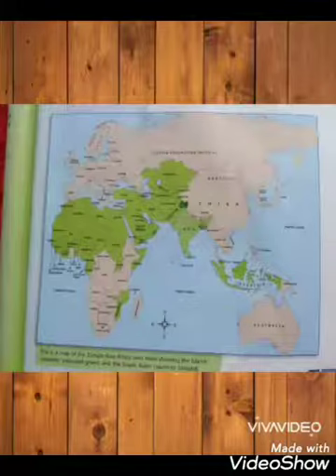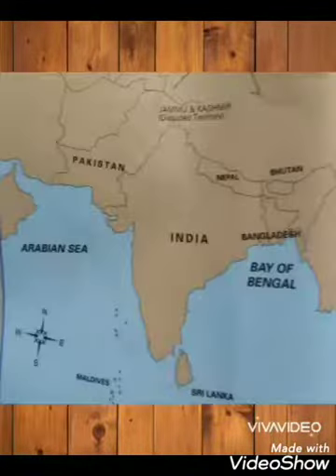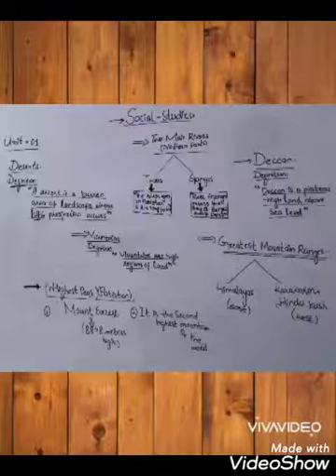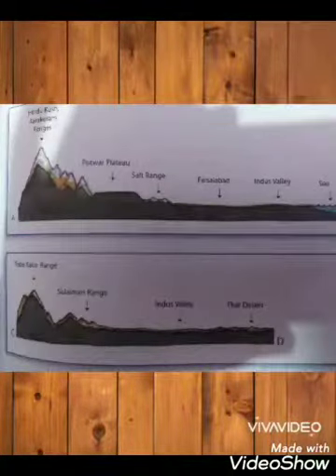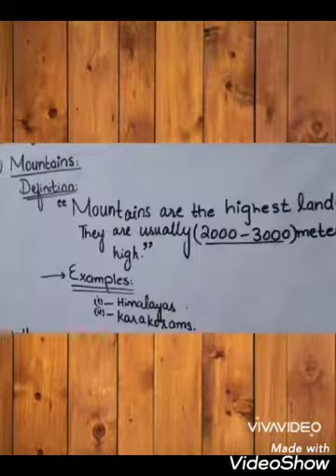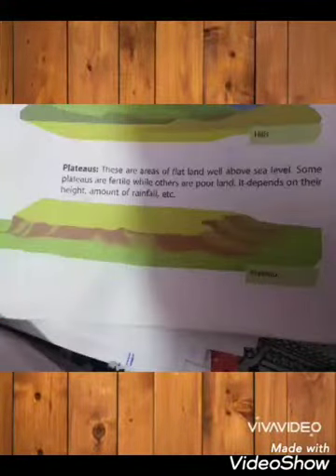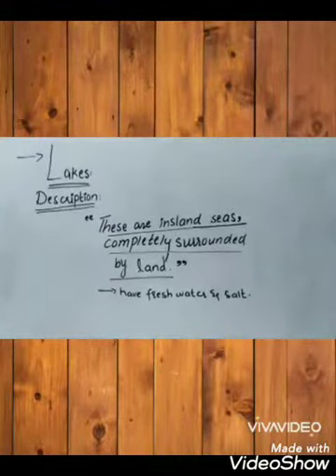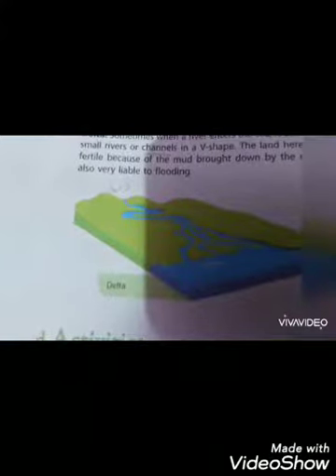Penguin International School, Class 6, Social Studies Chapter: 1 Lecture.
Class 6, Social Studies Chapter: 1 Lecture.